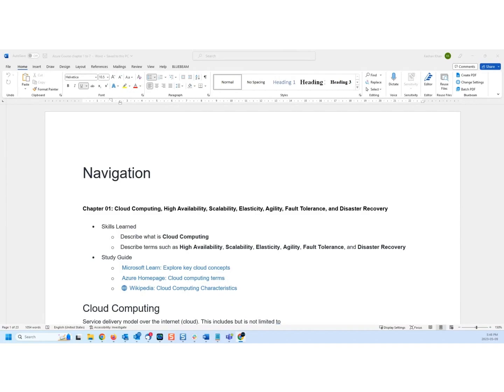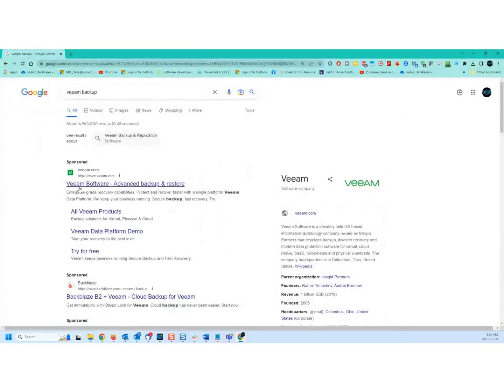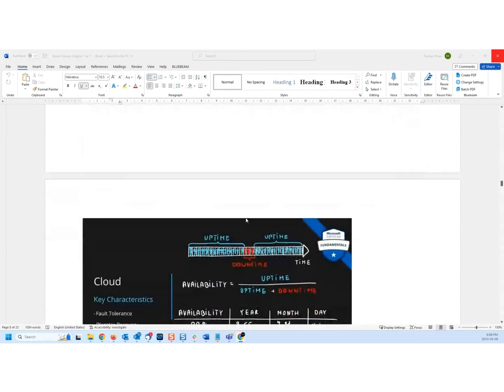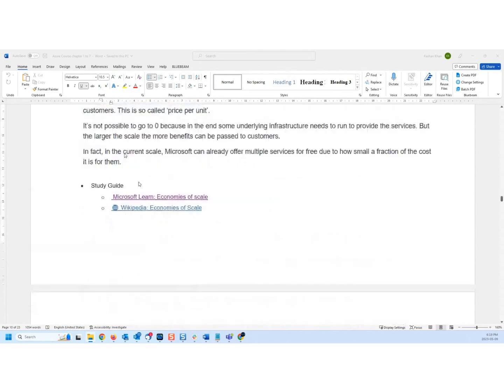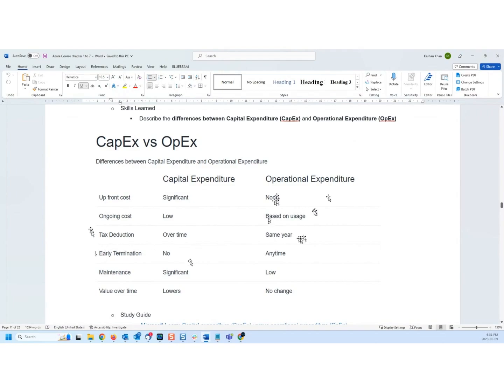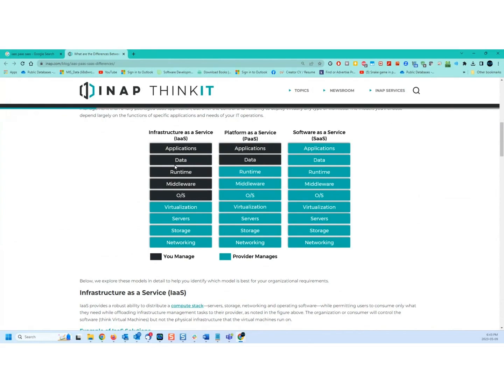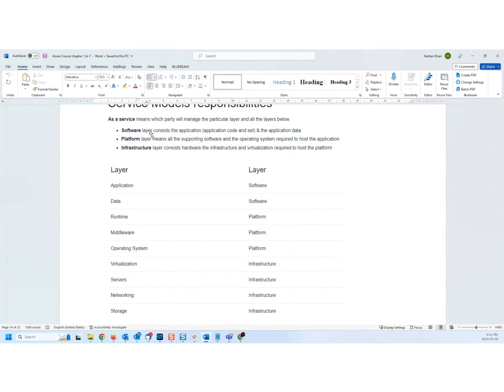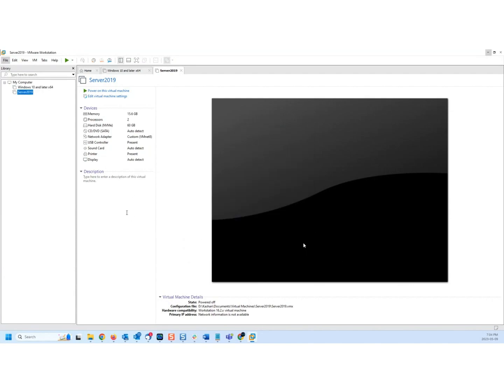MS Azure 2) Economies of Scale CapEx vs OpEx